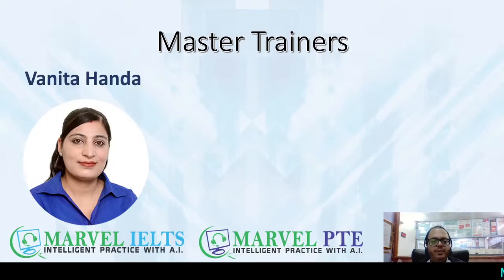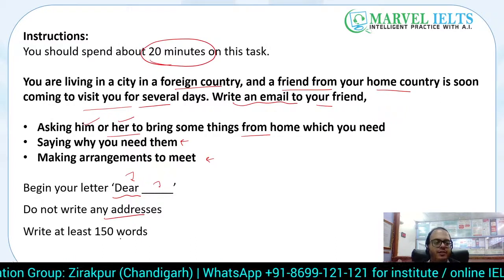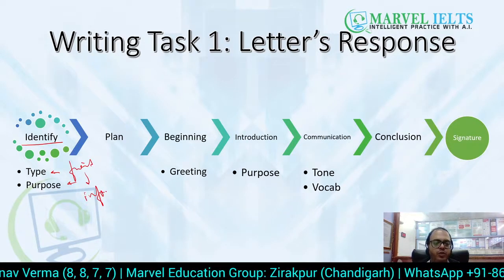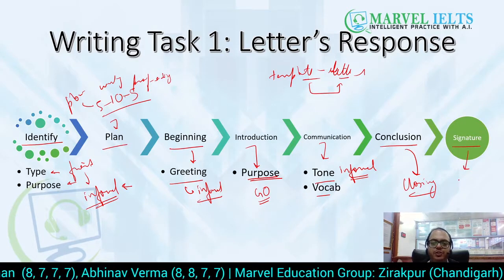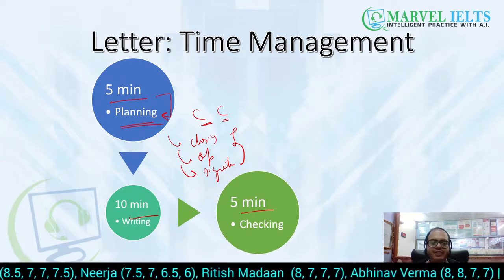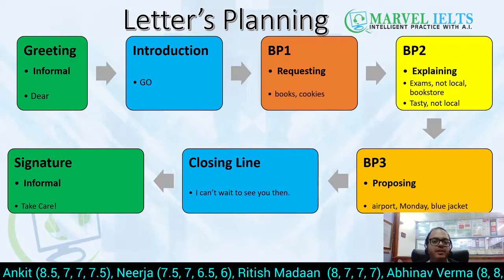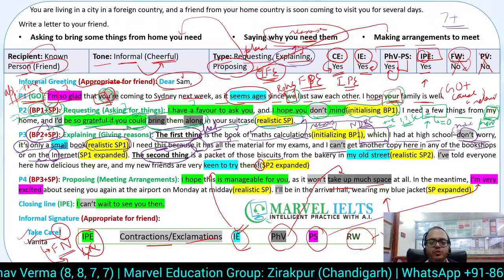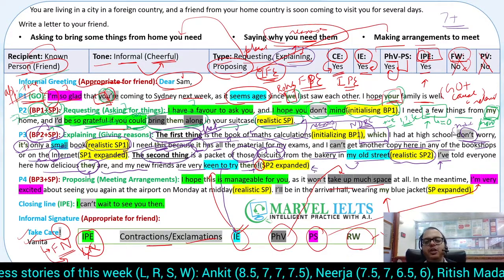Writing Band 9 Informal Letter 🏆 in IELTS General Letter Writing Task 1 🎓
Today Bhrat Brij continues with IELTS General Writing Task 1 and explains in detail how to get Band 9 in Informal Letter Writing Task.

Classroom batches start from 6 AM. Online classes also available.

You can also get 7+ Bands 🏆 easily if you follow Marvel's IELTS strategies.

Marvel IELTS offers classroom classes and online classes.

We have 9-bands scorers 🎓 who take IELTS classes.

You will get subscription to a state-of-the-art A.I. based intelligent software for IELTS, on which you can practice and acclimatize with the test environment.

You will also get one fully scored mock every week on MarvelIELTS's A.I. based software along with classes and tricks to score easily.

Practice listening, reading, speaking and writing daily, with special emphasis on techniques that brings high score.

Take advantage of even more detailed lectures and A.I. powered software, which will make it easy for you to achieve 6 bands, the coveted 8777, or even more 8 bands score in IELTS.

To ensure your safety, these measures are followed at the institute:
• Sanitized Classrooms
• Proper social distancing
• Compulsory use of masks

We Give Wings to Your Dreams!!